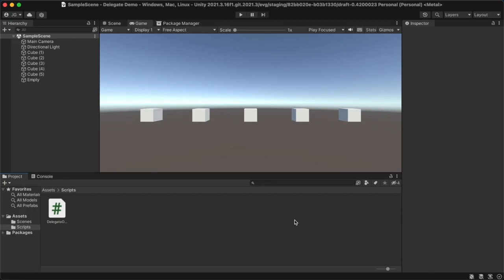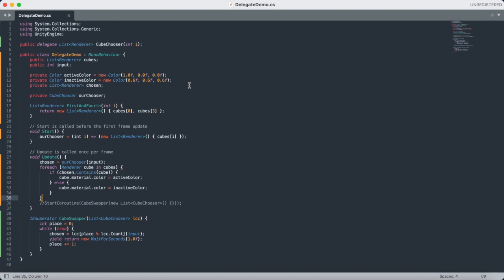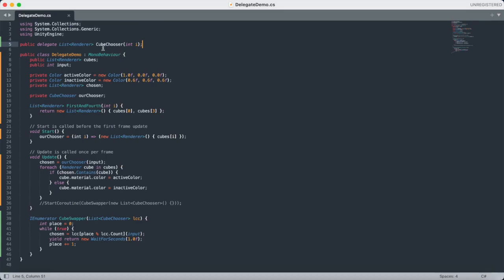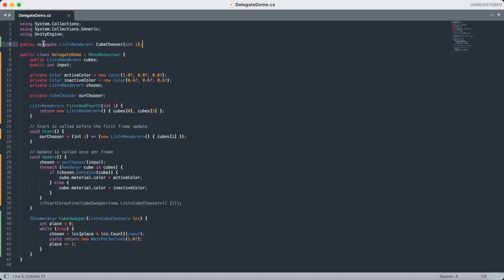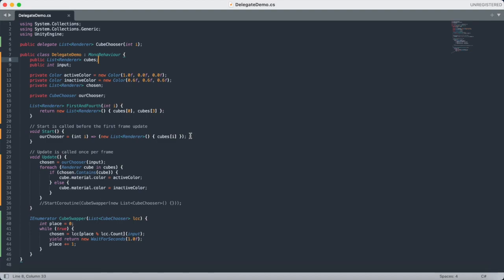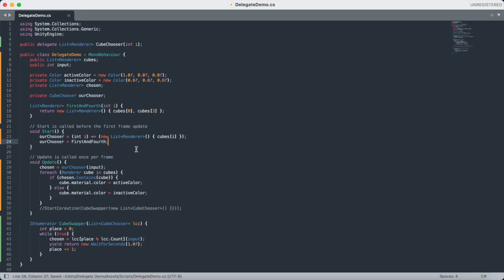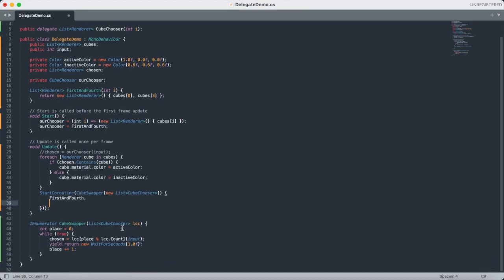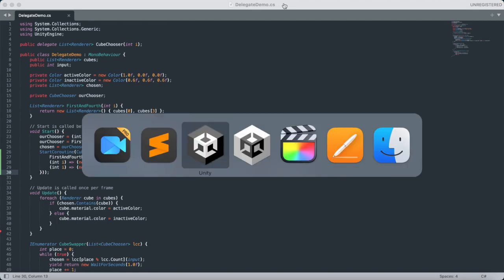How to Use Delegates in C# and Unity